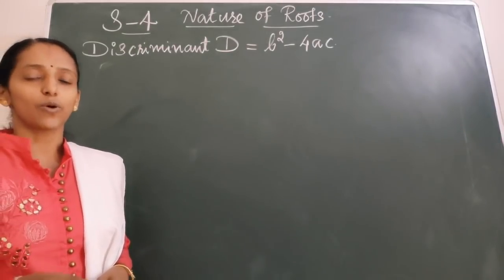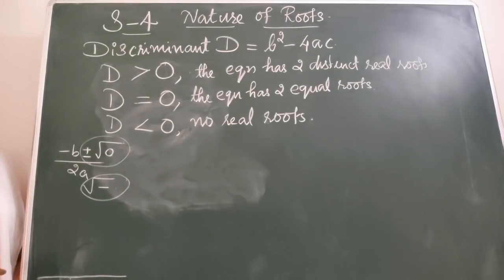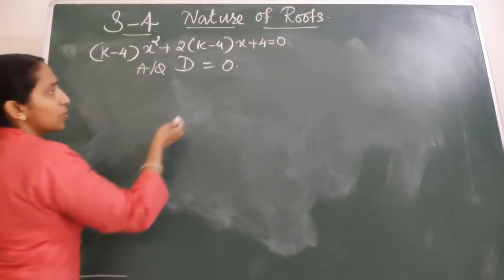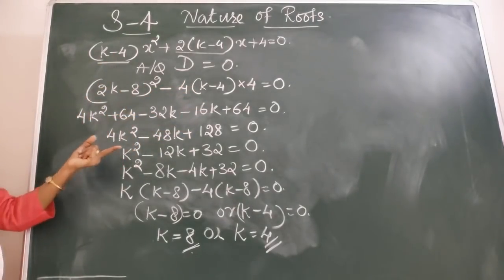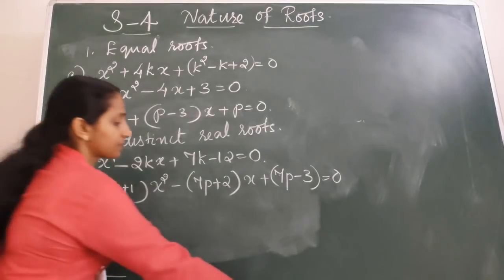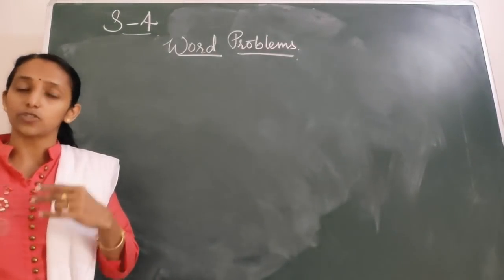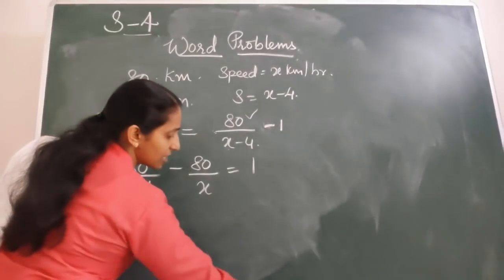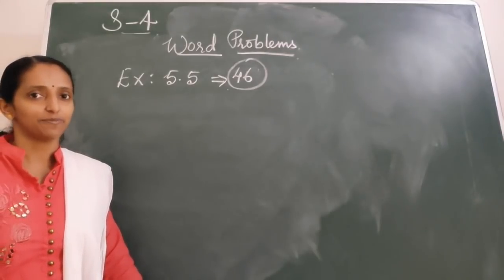Class 10 Mathematics (24/04/2020)